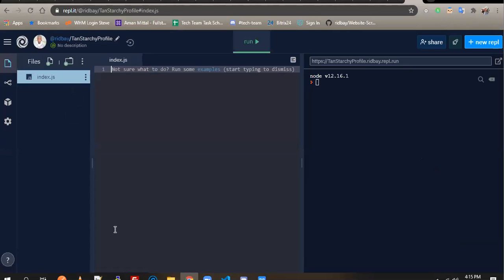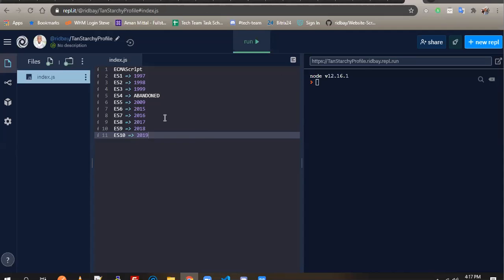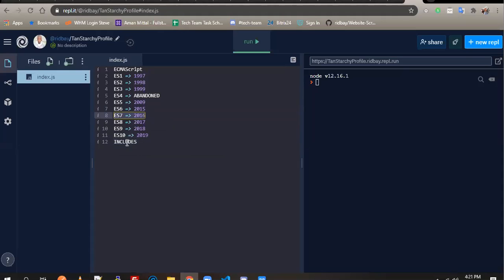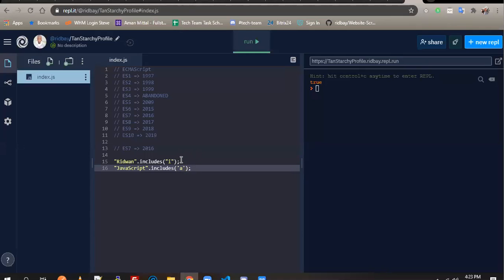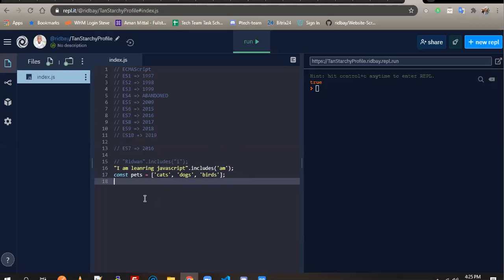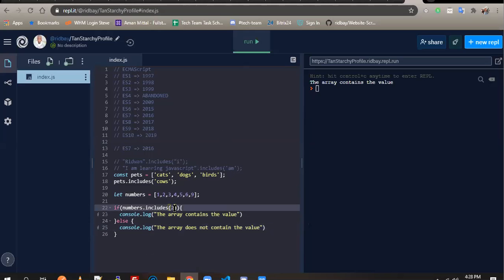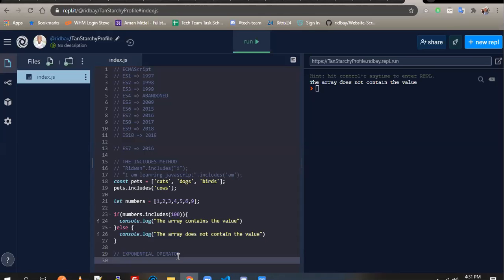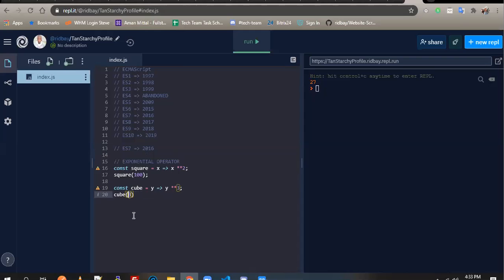Day 29.1: Advanced JavaScript (ECMAScript 2016(ES7))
Includes() = Array.includes() checks the array for the value passed as an argument. It returns true if the array contains the value, otherwise, it returns false.

Exponential Operator